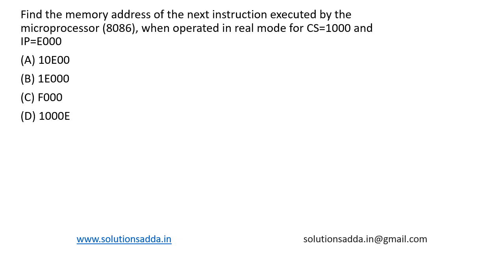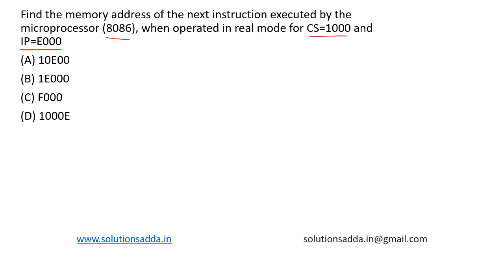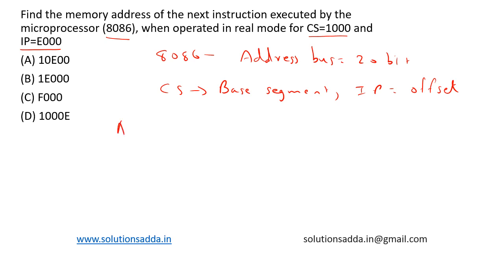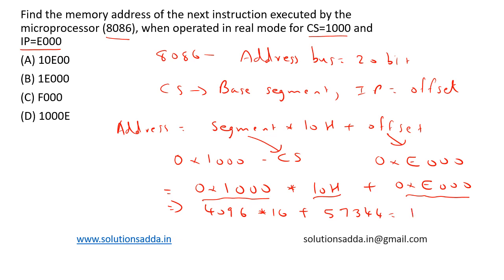ISRO 2011 | CO | MICROPROCESSOR | 8086 | ISRO TEST SERIES | SOLUTIONS ADDA | EXPLAINED BY ISRO AIR-1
ISRO 2011 Q80: Find the memory address of the next instruction executed by the microprocessor (8086), when operated in real mode for CS=1000 and IP=E000